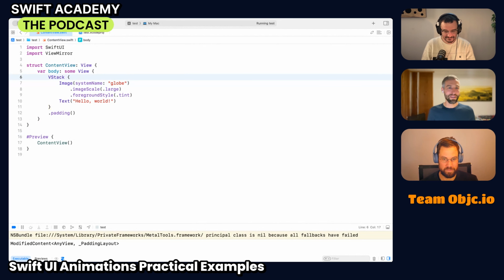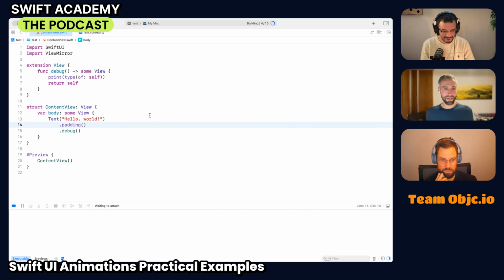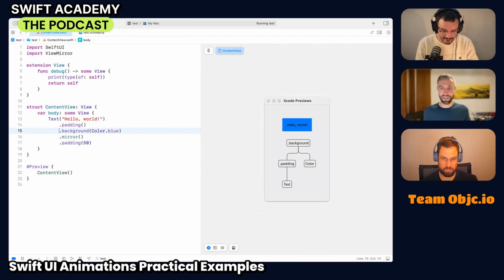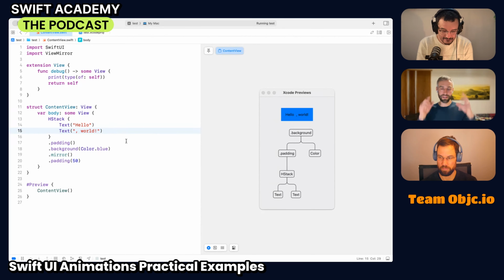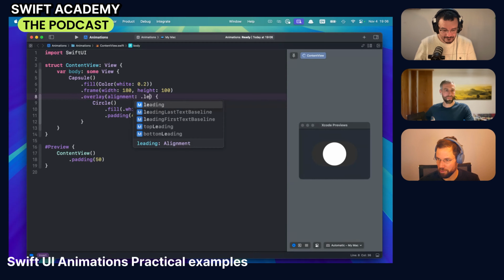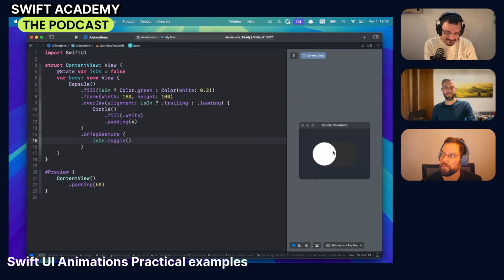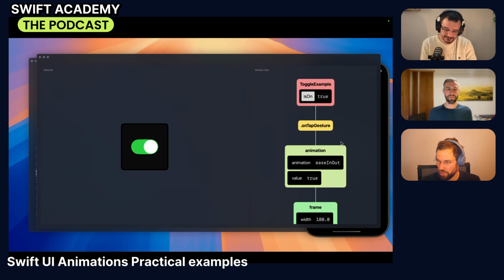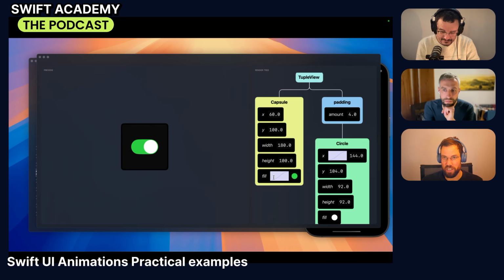SwiftUI Animations: A Deep Dive with Chris Eidhof and Florian Kugler from objc.io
SwiftUI Animations: A Deep Dive with Chris and Florian from objc.io 🎥

In this insightful episode, we had the pleasure of chatting with Chris Eidhof and Florian Kugler, the brilliant developers behind objc.io. Together, we explored the world of animations in SwiftUI, emphasizing the importance of understanding how SwiftUI creates and manages views and animations.

Chris and Florian also showcased their innovative tool, ViewMirror, a must-have for visualizing the structure and animations of SwiftUI views in detail.